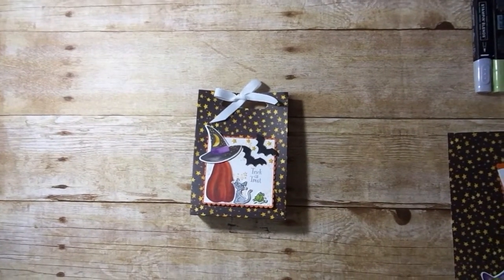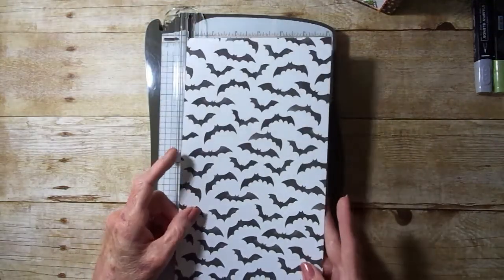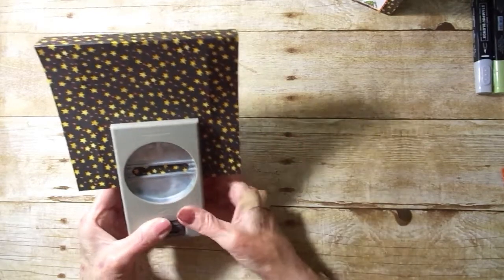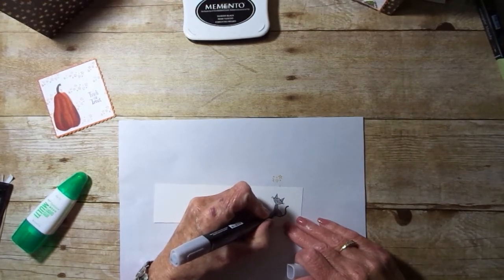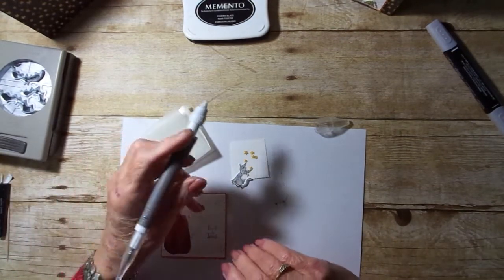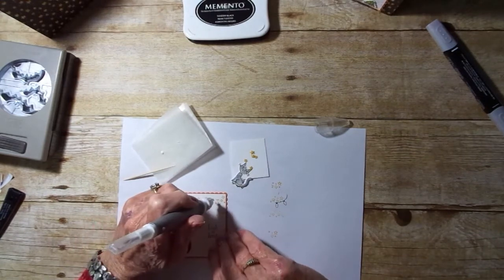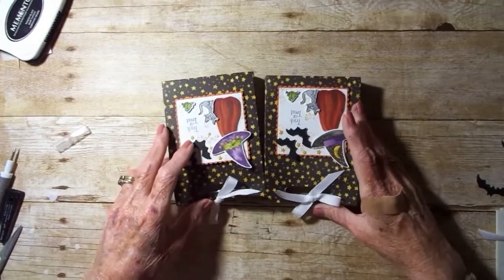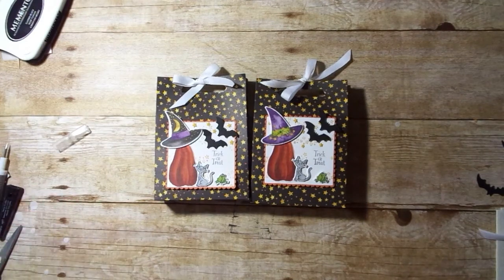Blog Hop Treat Bag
Cute, easy Treat Bag using Cauldron  Bubble Bundle